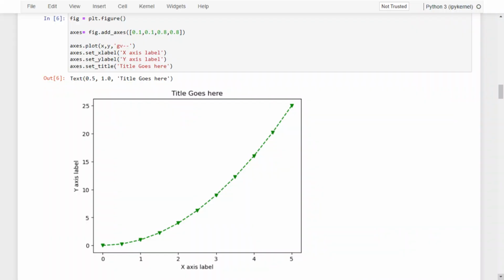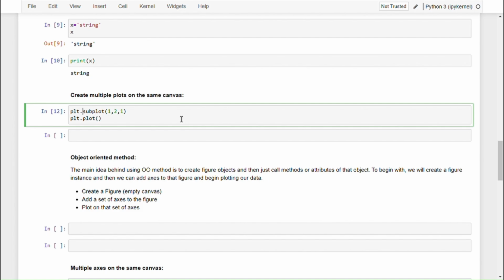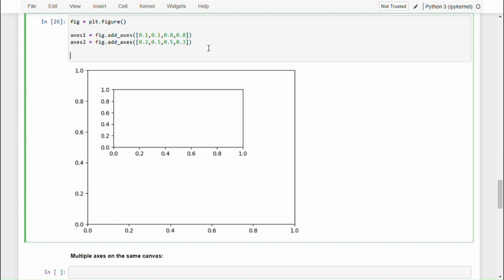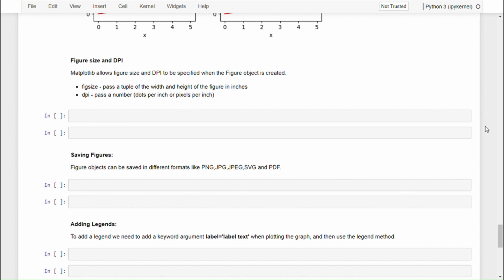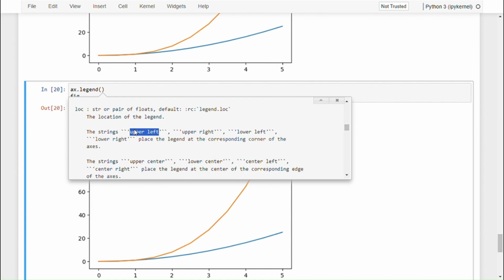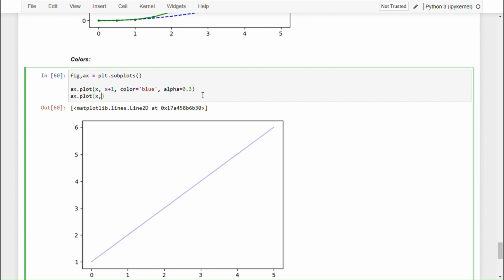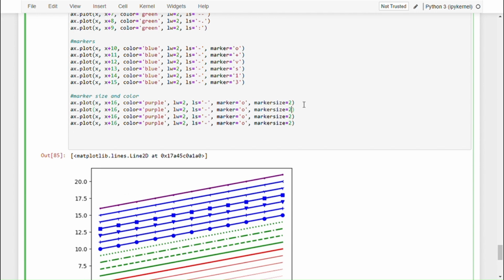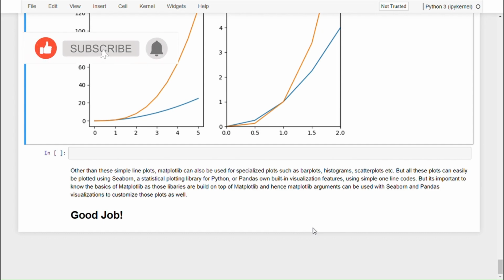How to visualize data in a python dataframe using Matplotlib? Feb 2025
This is an explanation of basics of matplotlib library for data visualization in Python by plotting some simple graphs to understand the working and concepts of matplotlib, using Jupyter notebook for data analysis.

Chapters:
0:00 - Intro, imports & data
3:15 - Functional method
10:52 - Object Oriented method
26:50 - Figure size & dpi
31:08 - Saving figure as jpeg/png
32:00 - Legends
40:28 - Graph colors
45:24 - Linewidth, linestyle & markers
56:28 - Plot range (xlim & ylim)